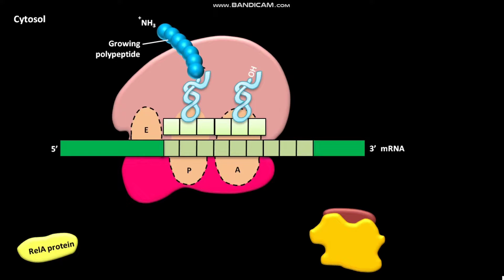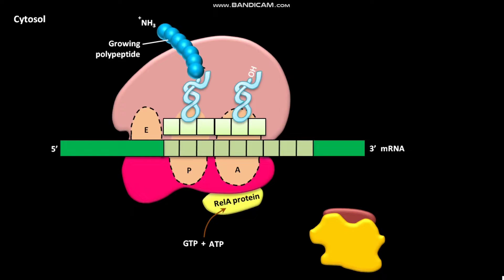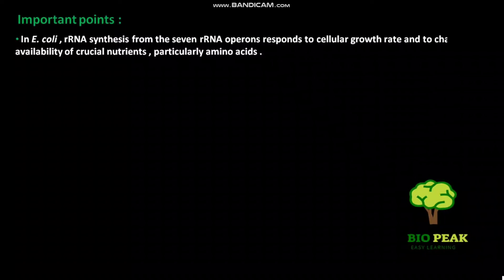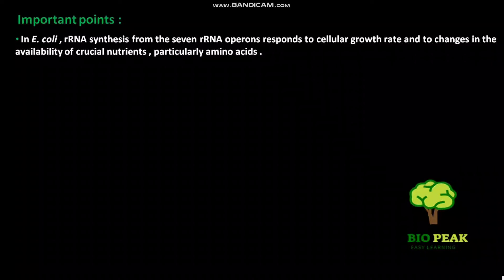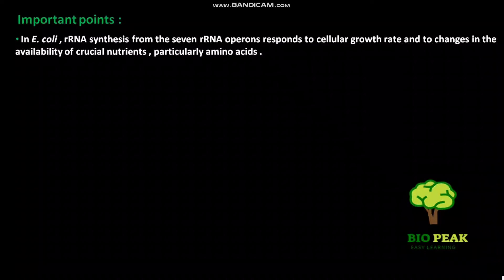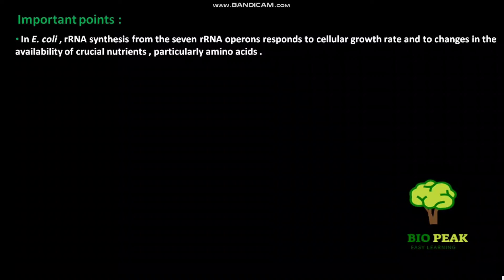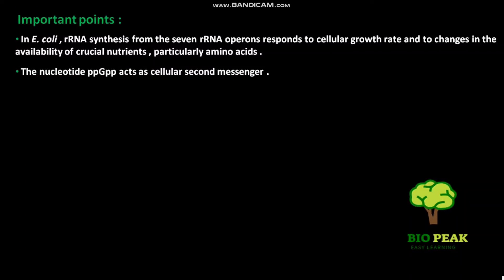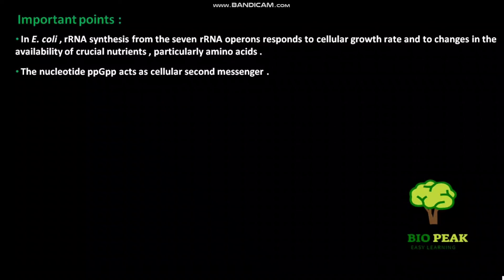Stringent response in E. coli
In this video we have discussed about the stringent response in E. coli .